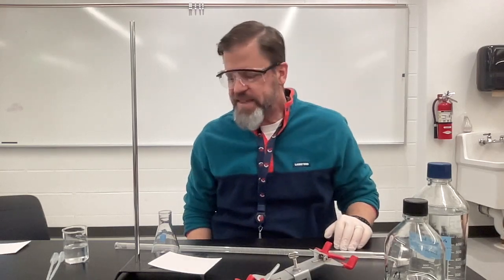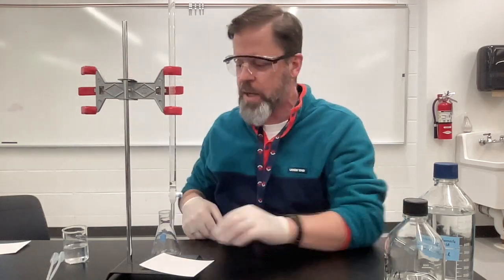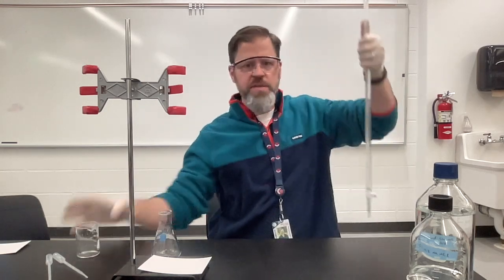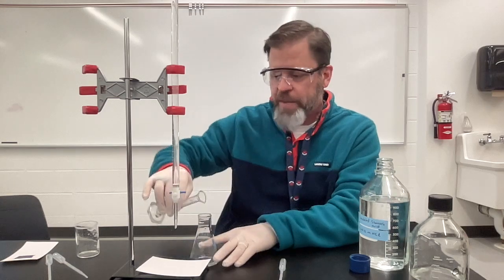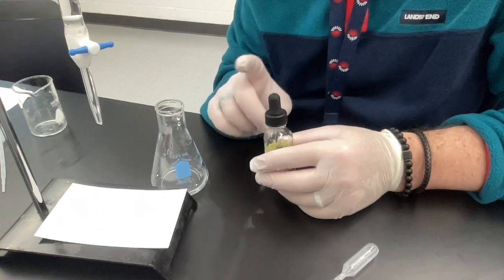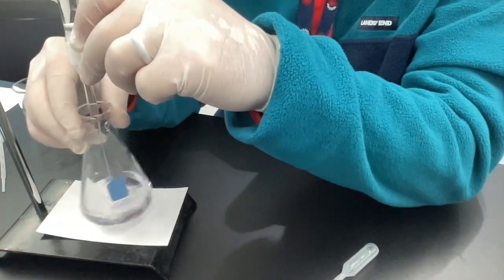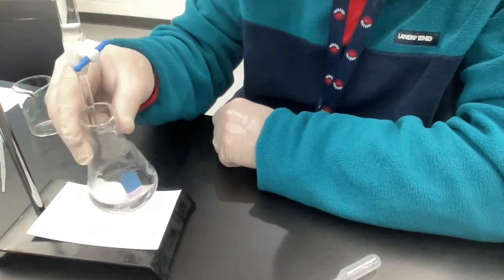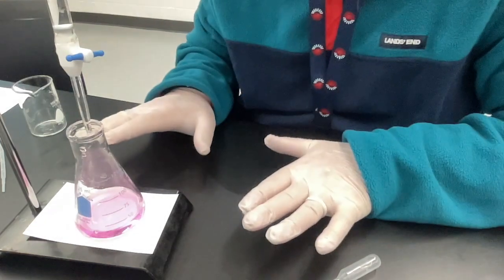How to Perform a Titration with Theory, Chemistry Lab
This video explains the laboratory technique for performing a titration, demonstrates the titration, and explains the theory along the way.